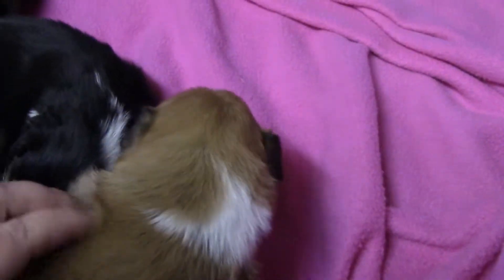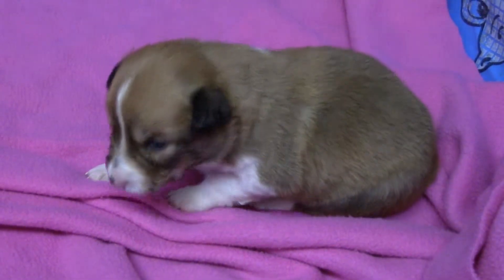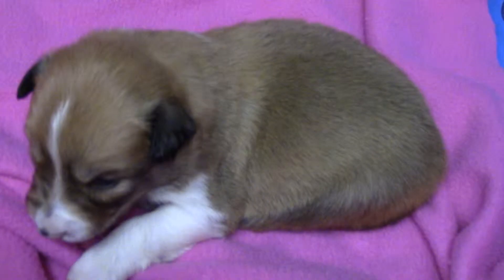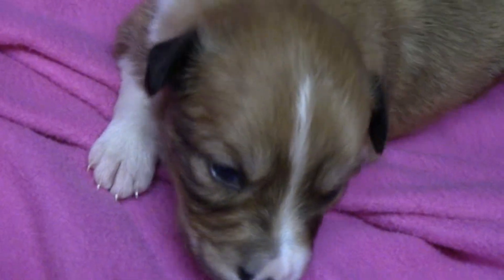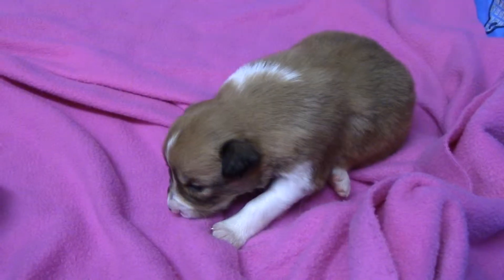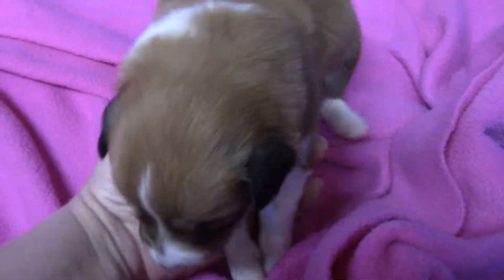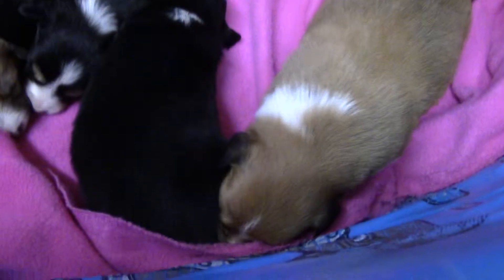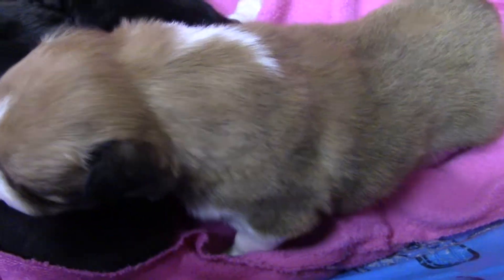Eastwillow Border Collies Bailey 2 weeks old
Meet Bailey, born April 18th 2014. Video at 2 weeks old.